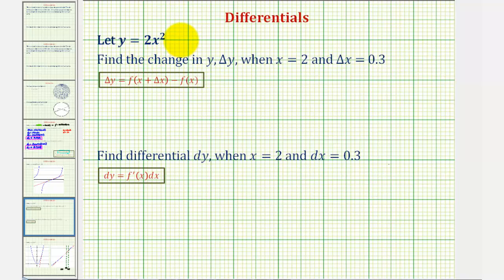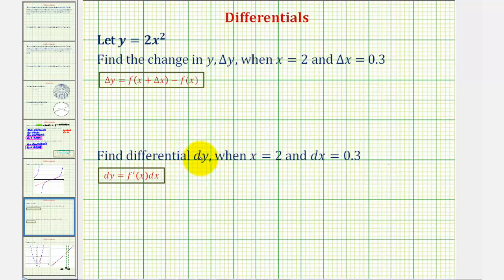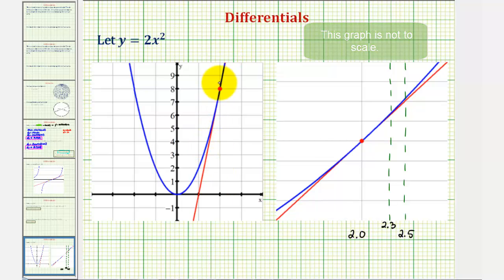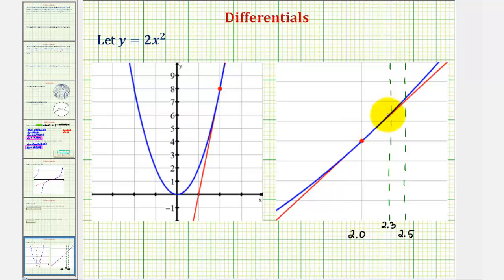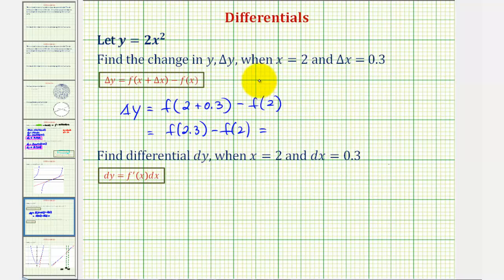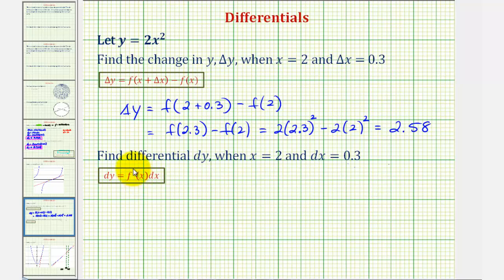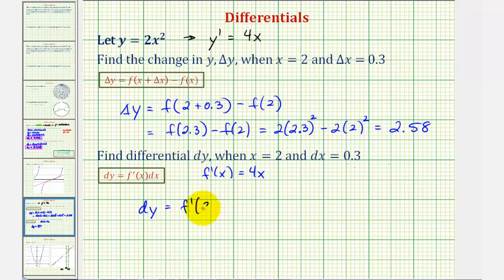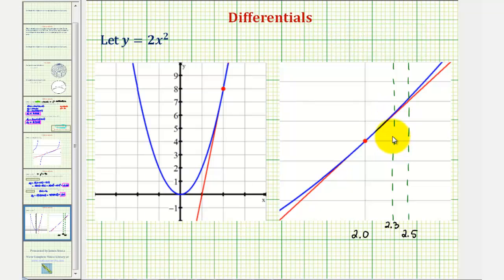Ex: Differentials: Compare delta y and dy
This video explains how to find delta y and dy and discusses the different between the two.